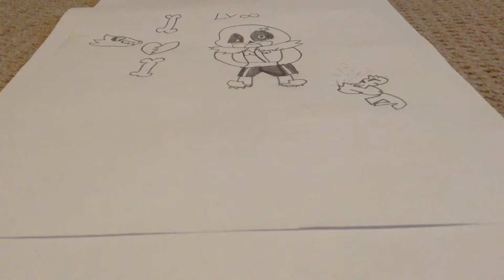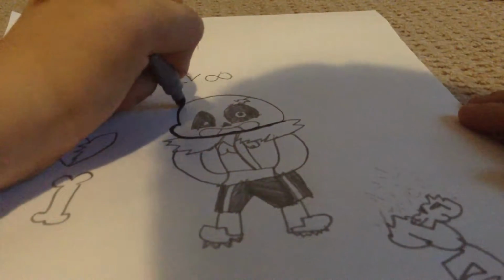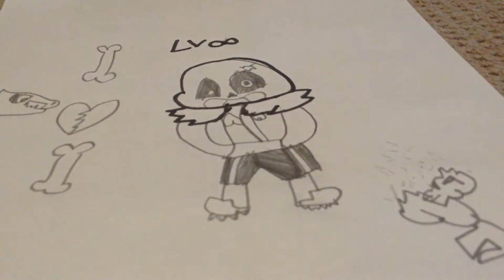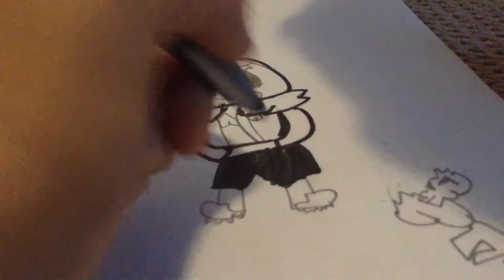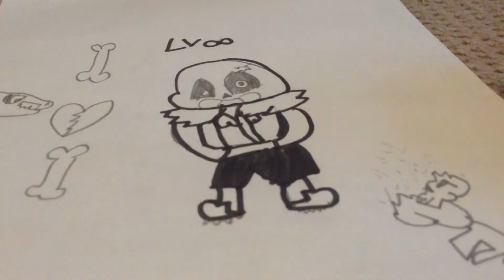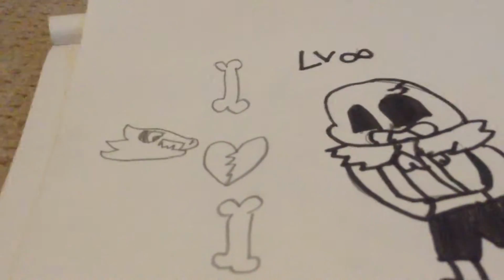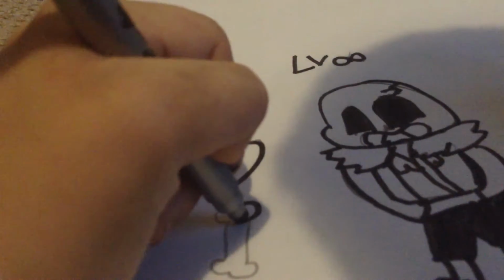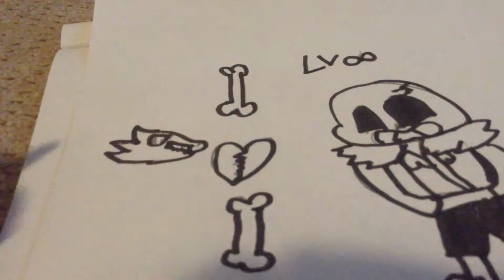How to draw sans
How to drawsans